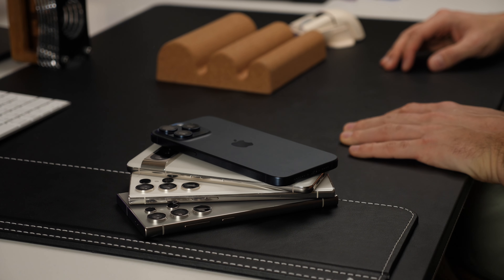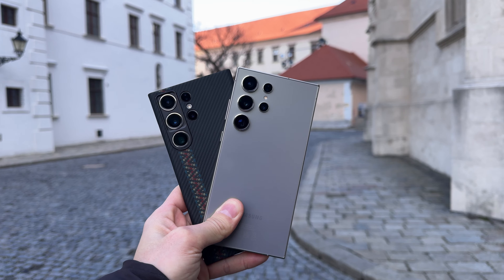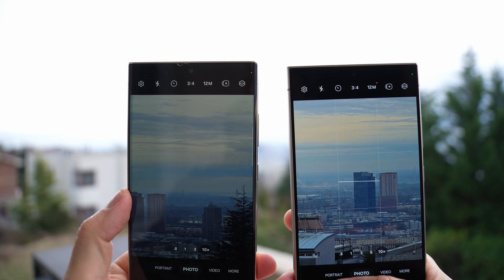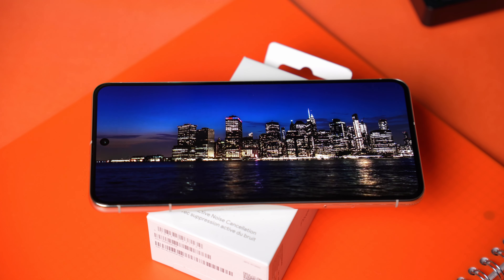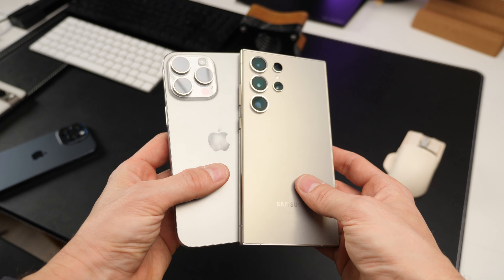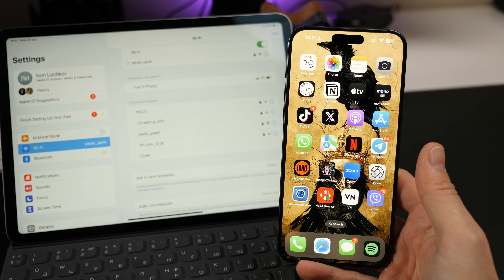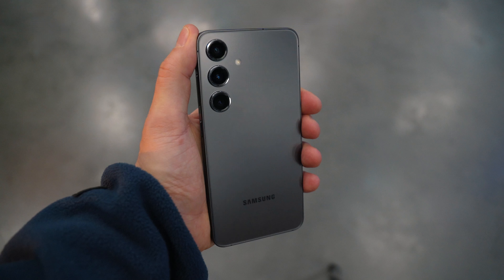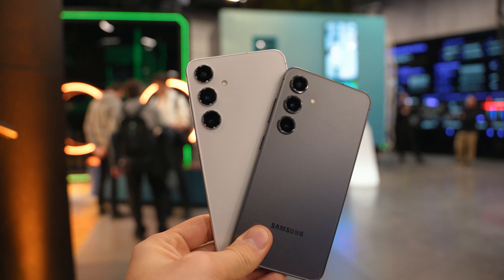Please, Buy This Instead Of Galaxy S24 Ultra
Discover why you should consider an alternative to the Galaxy S24 Ultra in our latest video 'Please, Buy This Instead Of Galaxy S24 Ultra'. We explore top smartphone options offering incredible value, performance, and features that rival or even outshine Samsung's flagship. Whether you're looking for better battery life, camera capabilities, or overall performance, we've got you covered. Find out which phone could be your perfect match and why it might be a smarter choice than the S24 Ultra. In this comparison we have: iPhone 15 Pro Max, Samsung Galaxy S23 Ultra, Galaxy S24 Plus, Pixel 8 Pro.